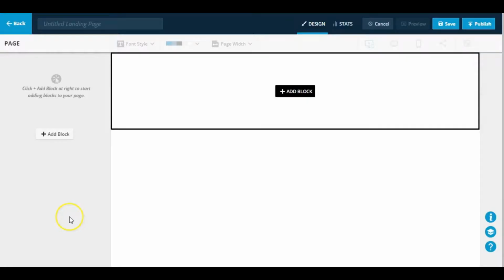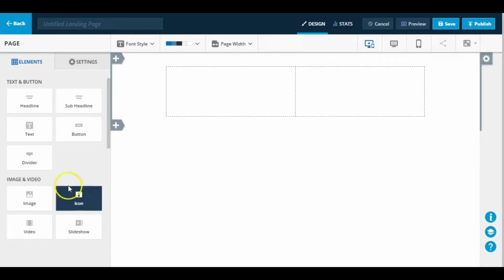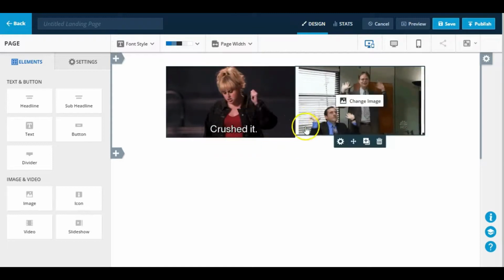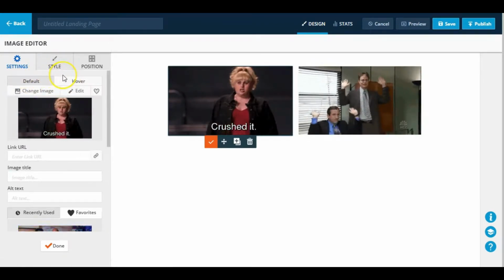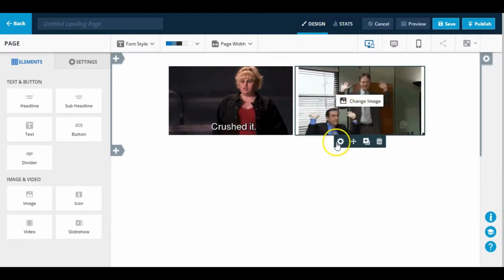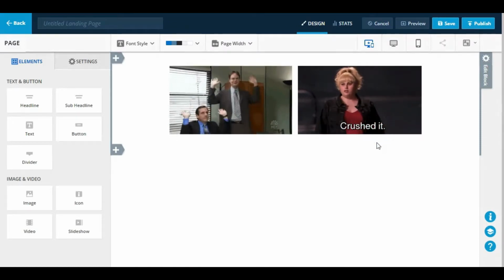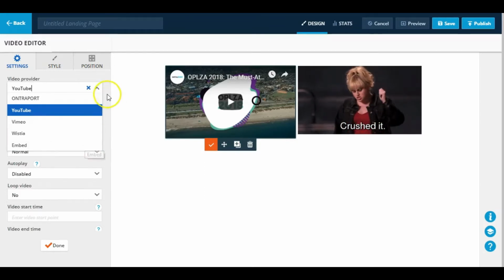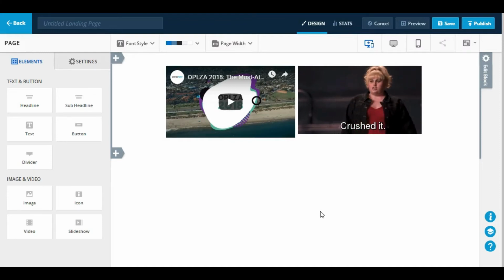Ontraport Tutorial: How to add images and videos to an Ontraport Page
Learn how to add images and videos to an Ontraport Page, using the newest version of the Ontraport page builder, so that you can customize it to match the vision that you have for your page.

Getting ready to move to Ontraport?

Ready to get started with Ontraport?  Great!

Need help with your Ontraport account?  Let's talk!
Not ready to commit?  Get to know me better by stopping by my virtual home

*This description contains affiliate links which means that, should you choose to click those link(s) and make a purchase, I will receive a small commission at no additional cost to you.